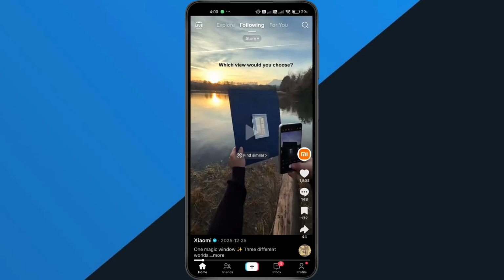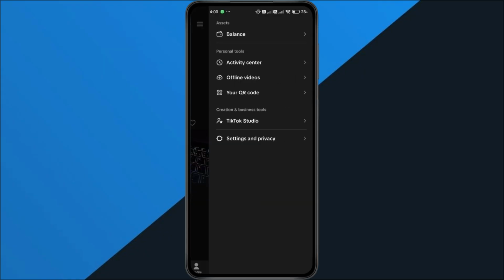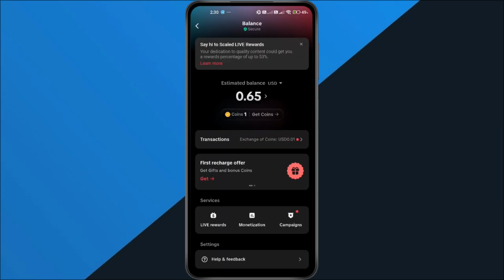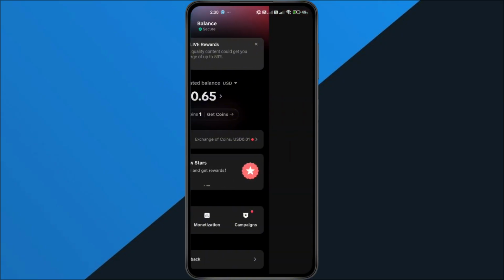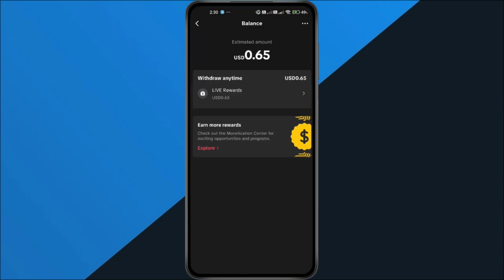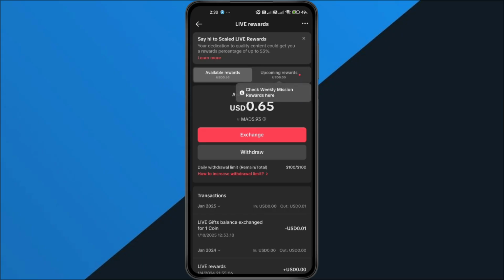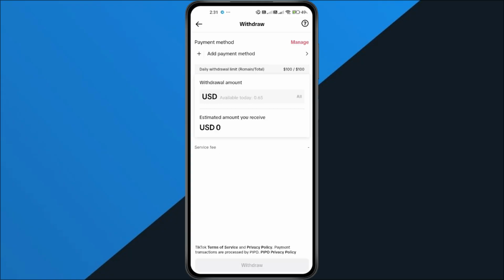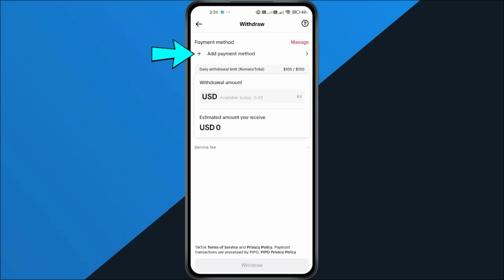How To Withdraw Money From TikTok - Withdraw TikTok Earnings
In this short video tutorial, I show you how to withdraw money from TikTok on your iPhone or Android phone. This means you will learn how to cash out your TikTok balance and withdraw your LIVE rewards or earnings to your payment method. By following this simple step-by-step guide, you can withdraw money from TikTok and access your earnings easily.

Explainic